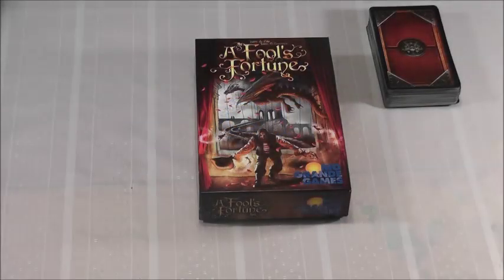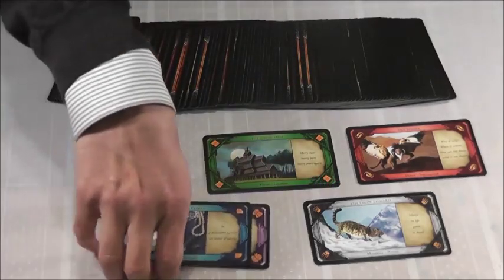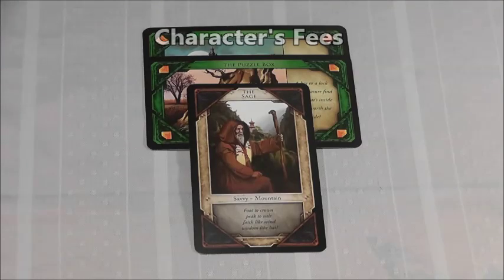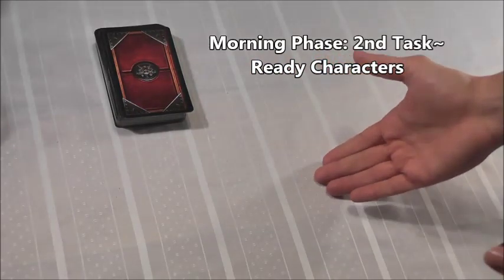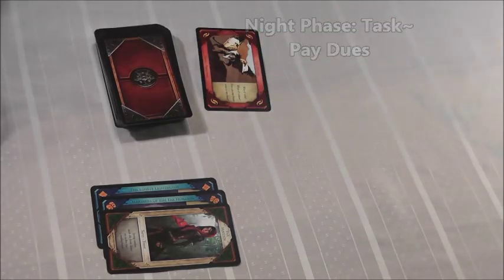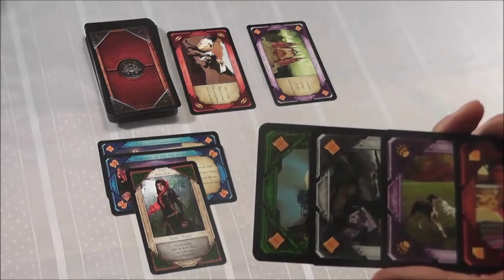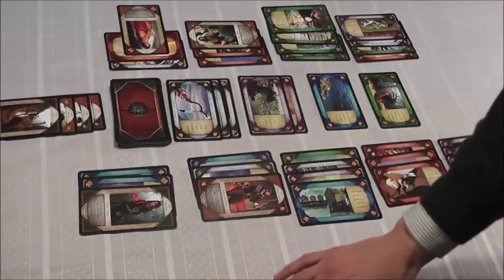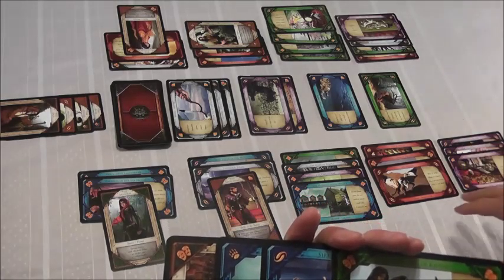A Fool's Fortune - Act I Demo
A demonstration by the game designers to introduce you to Act I of A Fool's Fortune.